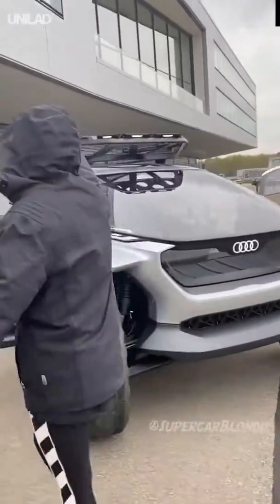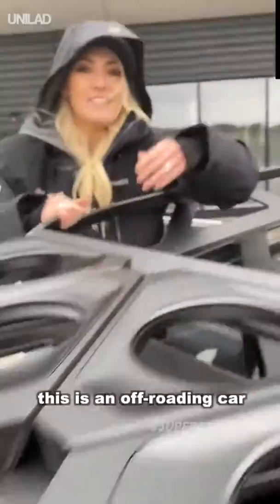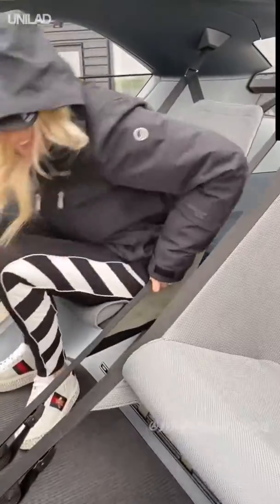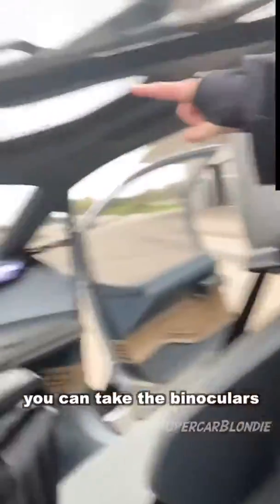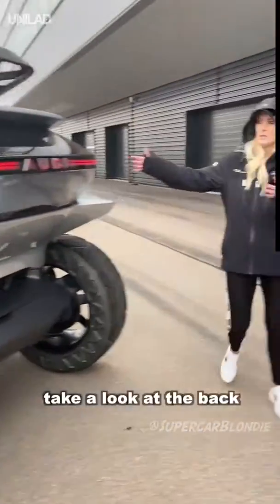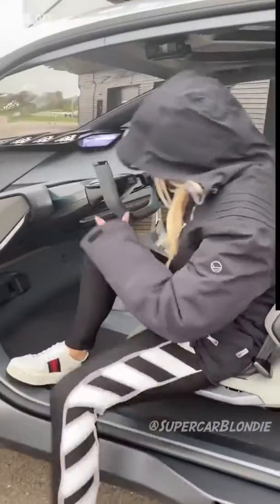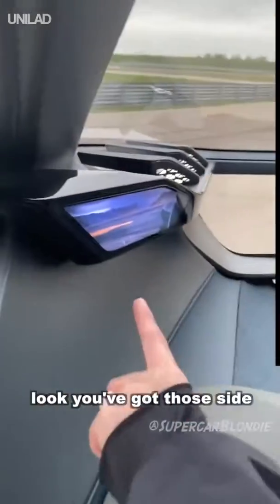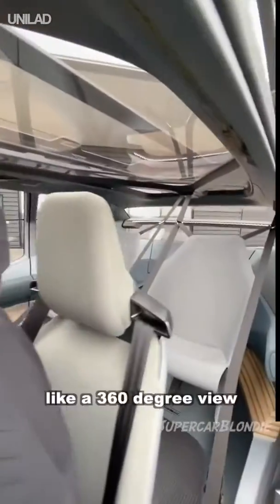The Audi Al Trial